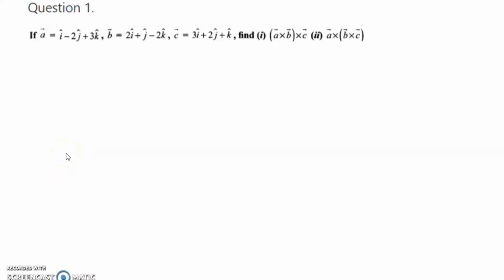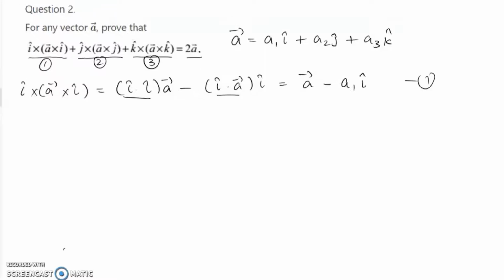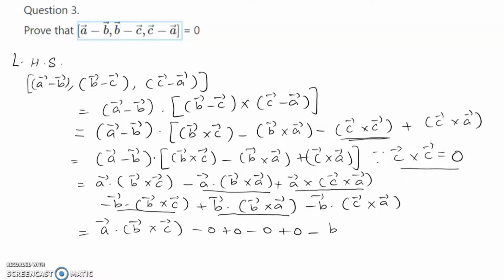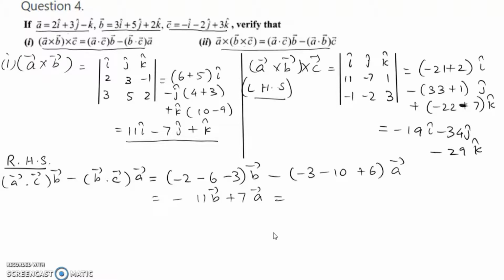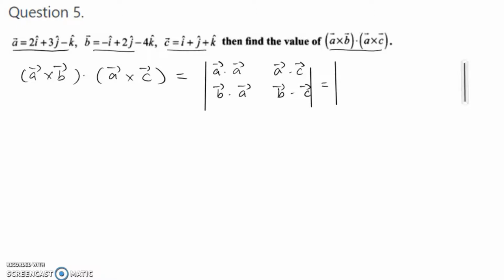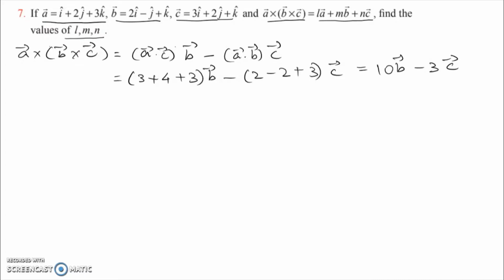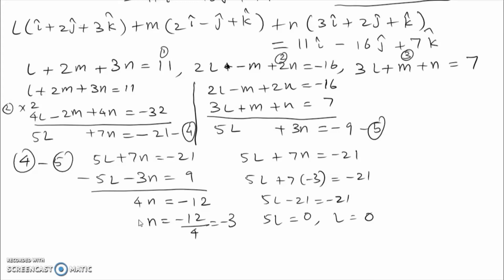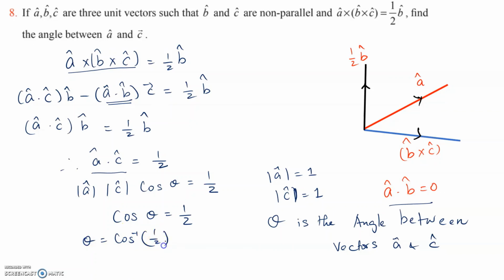12th Maths Ex 6 3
Please find the related formulas listed in the following link